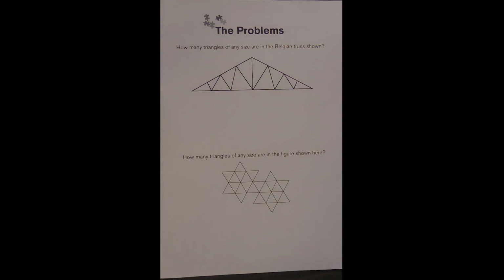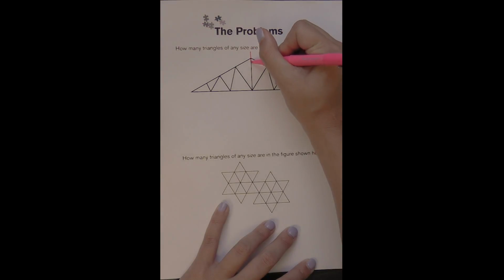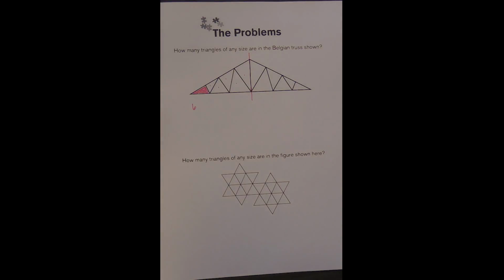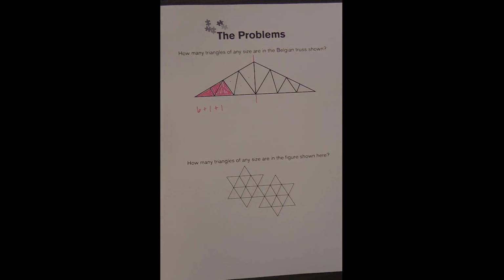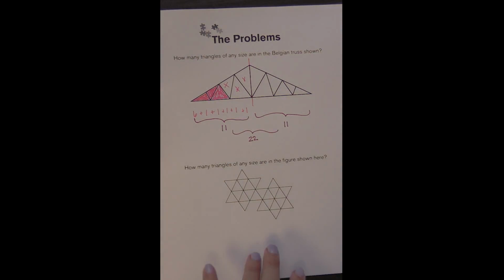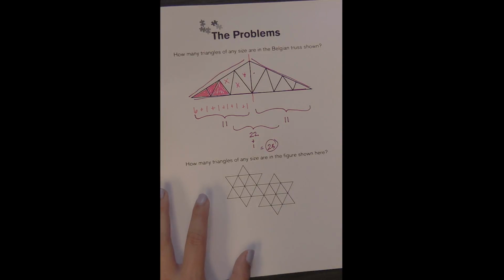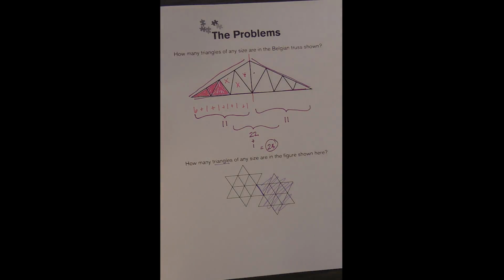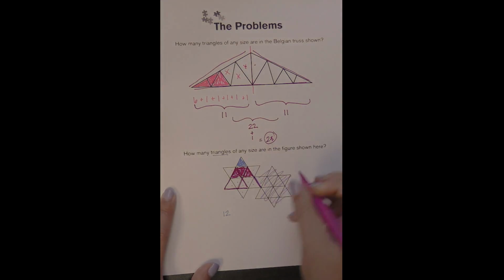Counting Shapes in a Composite Figure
Video complement to the MATHCOUNTS Competition Series week 2 meeting plan Counting Shapes in a Composite Figure